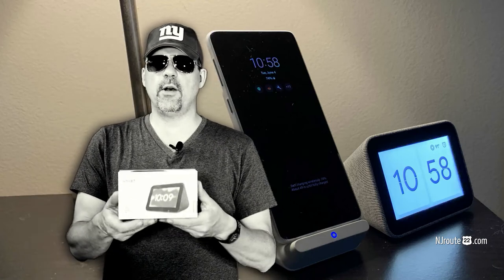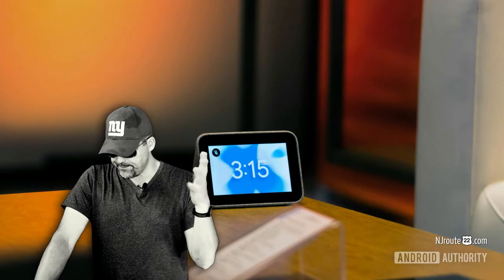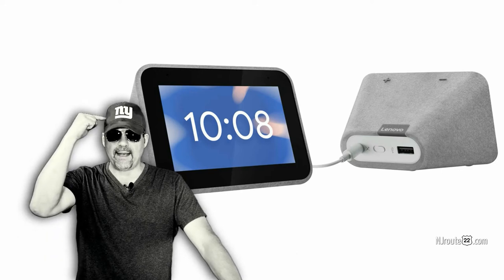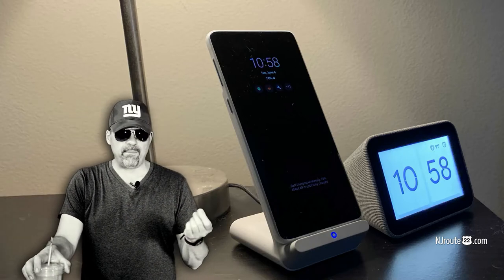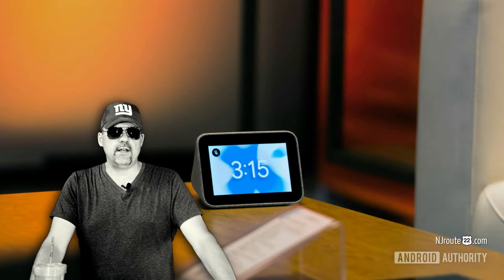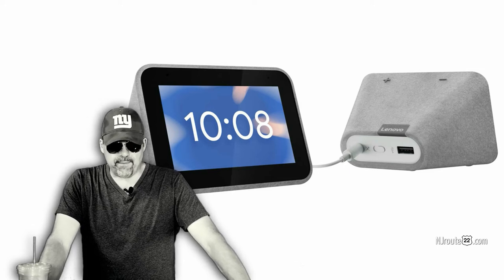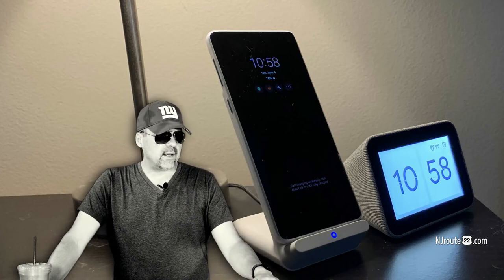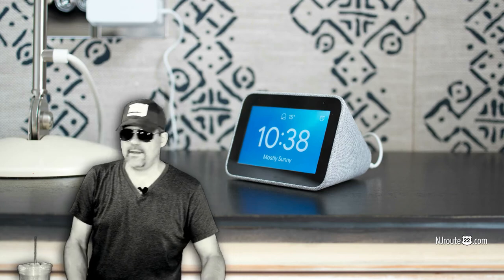Lenovo Smart Clock with Google Assistant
We try to find a way to use the Lenovo Smart Clock with Google Assistant. It does so many things - but how many of them would we find useful?